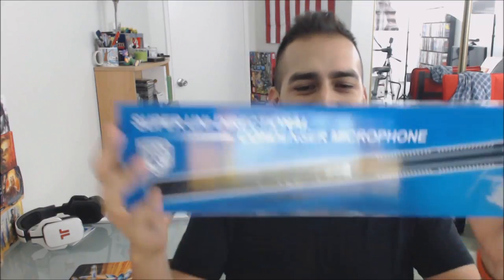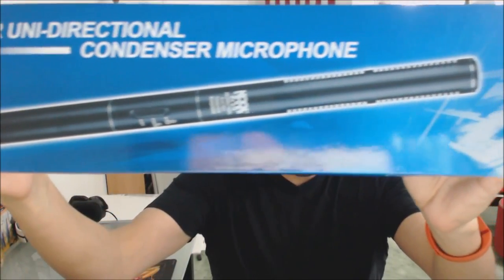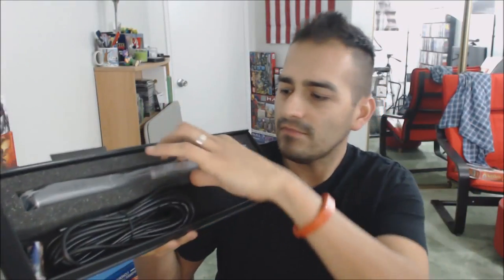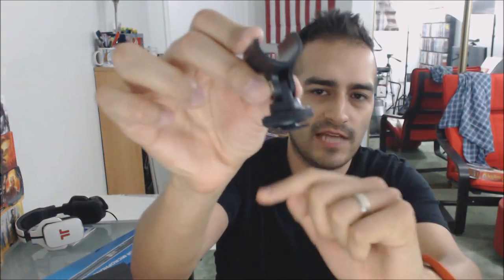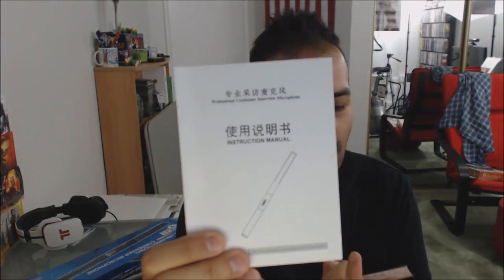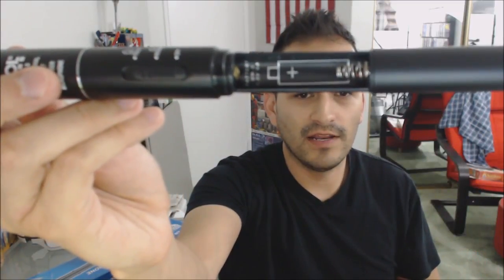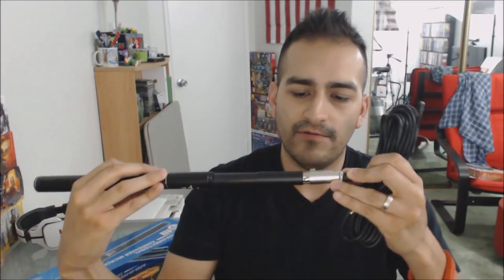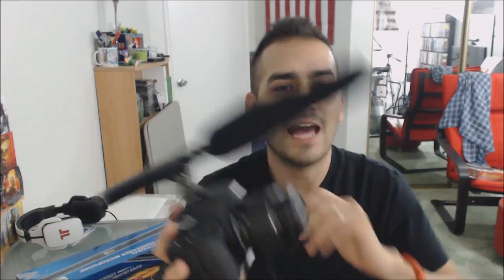Unboxing Neewer Shotgun Mic MA-G18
Unboxing the Neewer Shotgun Microphone
Aka, the Super Uni-directional Condenser Mic by Kool Sound? I guess Neewer own them...

Follow me you crazy stalker you...lol